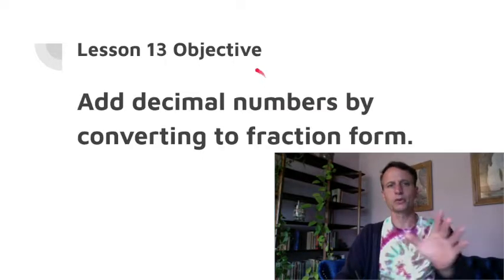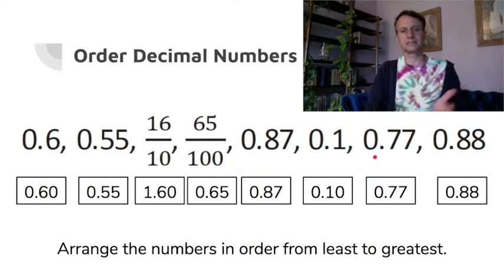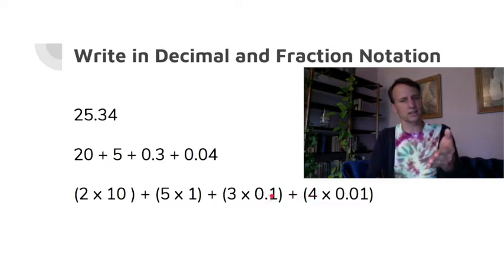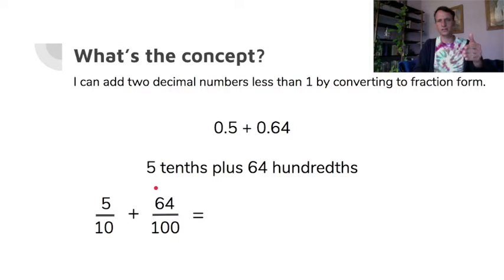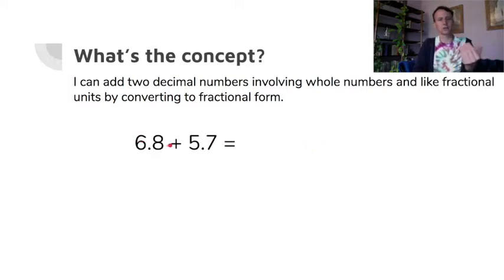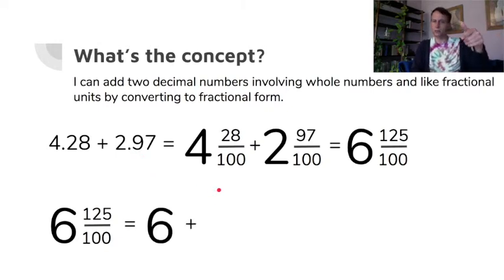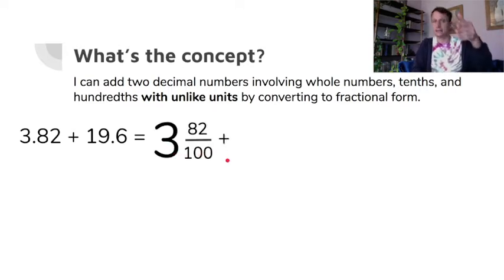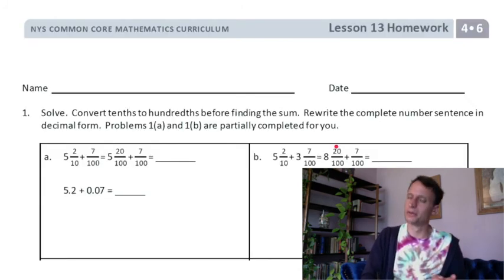Elementary - Eureka Math - Module 6, Lesson 13